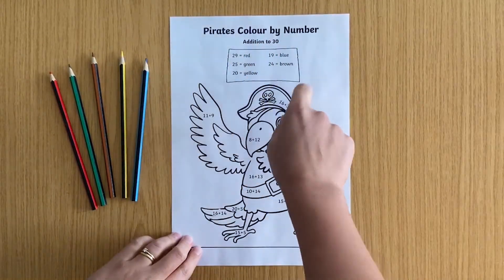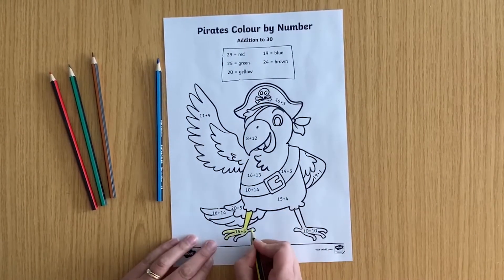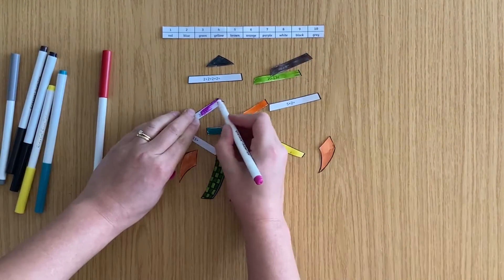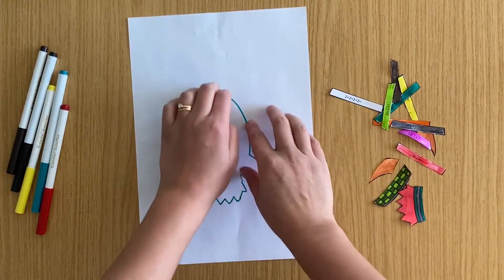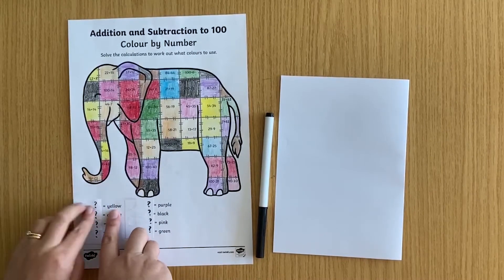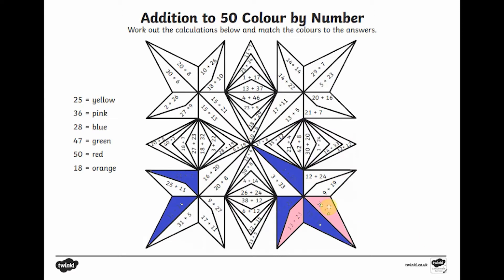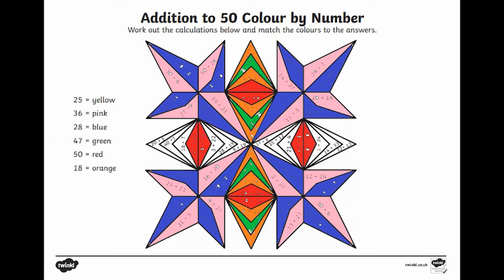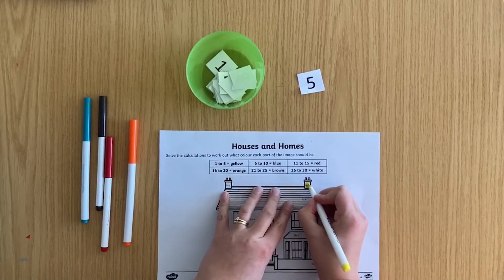Top Tips for Using Maths Colouring Sheets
There are lots of ways to use our resources to help children learn, and our website is packed full of inspiration and useful ideas.

This video has got fantastic ideas for experienced teachers, teaching assistants, NQTs and parents to help support the use of maths colouring sheets. Maths colouring sheets can be used for so much more than simply solving the calculation and colouring. This video shows you 5 ways to use the maths colouring sheet, as jigsaws and games and for craft, as well as on the computer. .